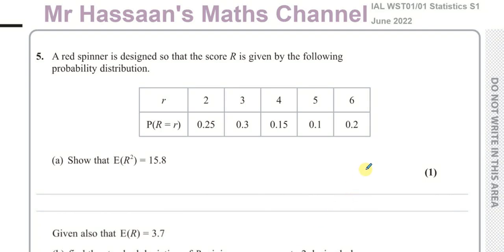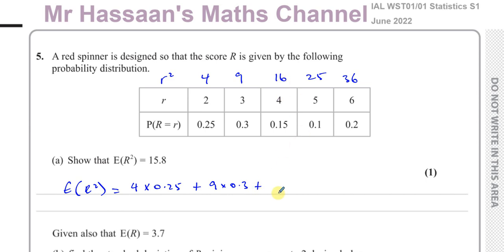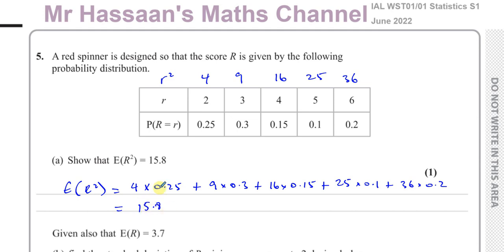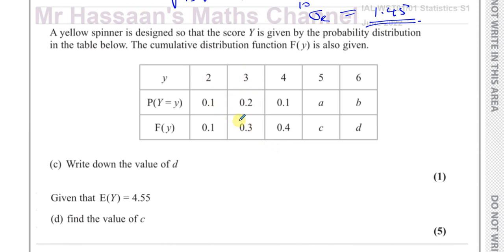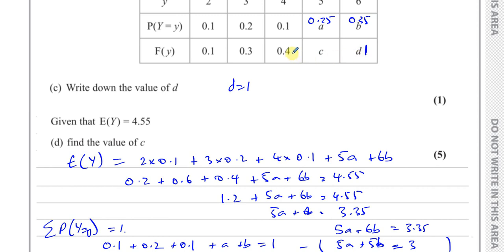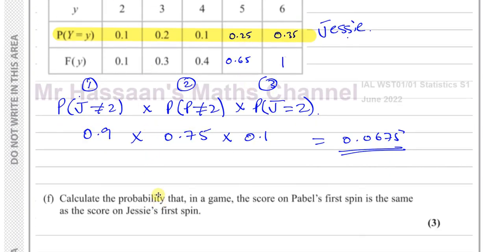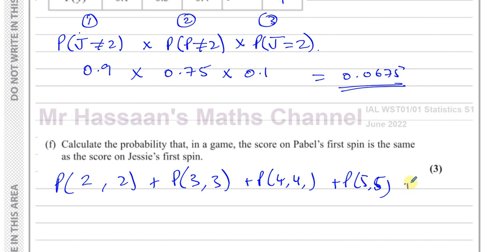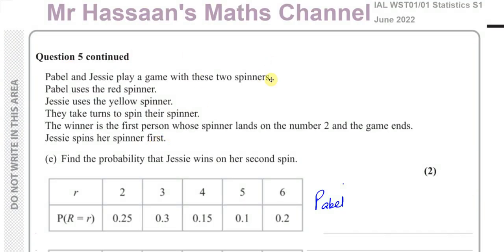WST01/01, (Edexcel) IAL S1 June 2022, Q5, Discrete Random Variables, Expected value, SD